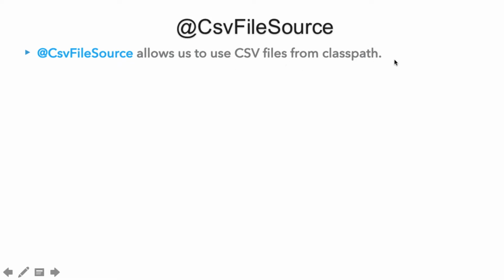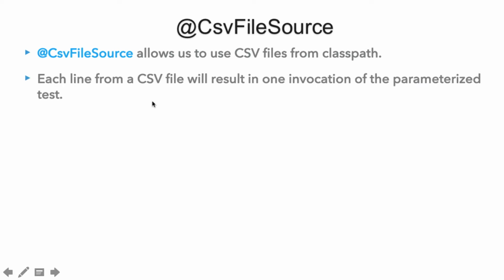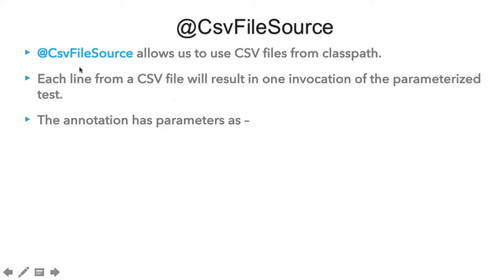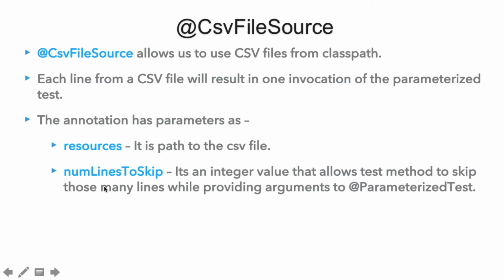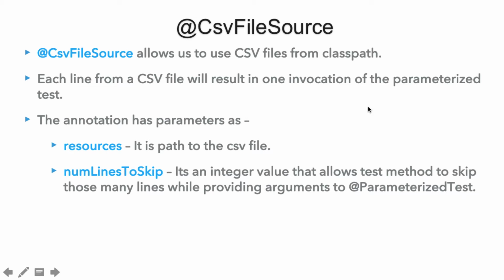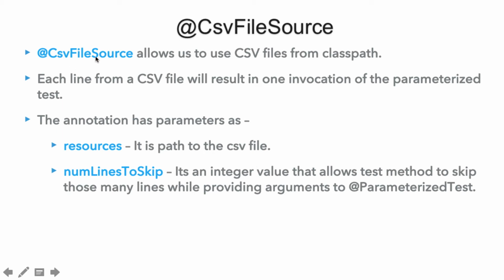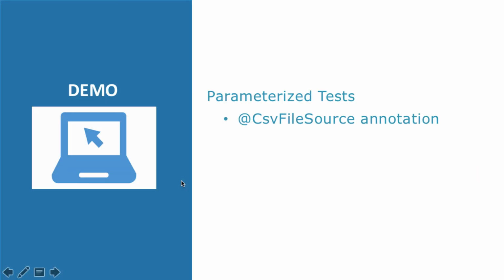Sources of Arguments - @CsvFileSource annotation in Parameterized Test